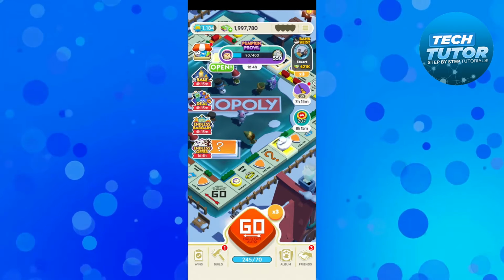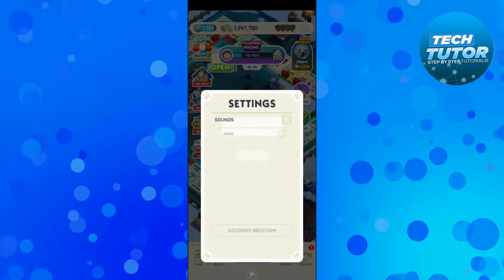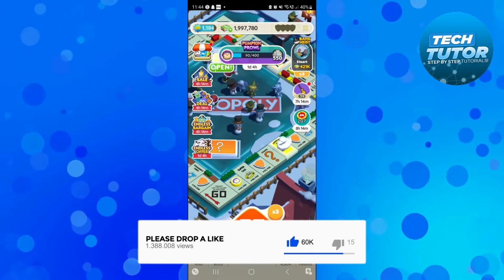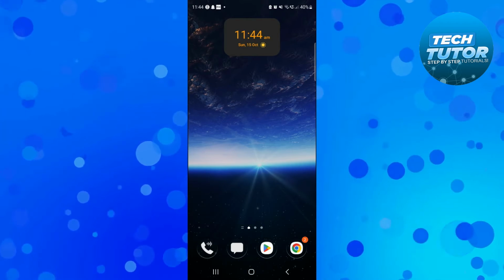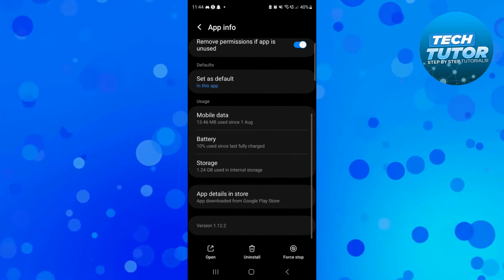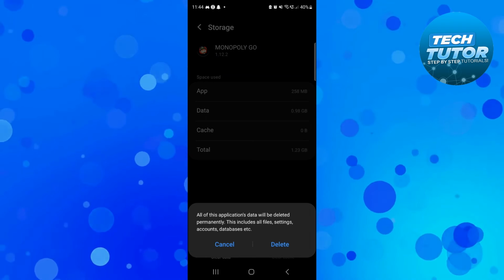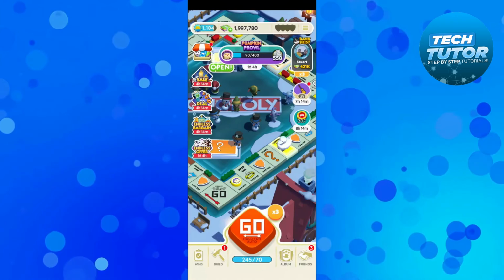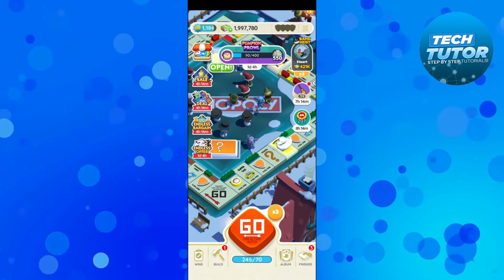How To Change Facebook Account On Monopoly Go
Welcome to our Monopoly Go tutorial! In this video, we'll show you step-by-step how to change your Facebook account on Monopoly Go. Whether you want to switch to a different Facebook profile or update your existing one, we've got you covered.

 ✨Recommended VPN: ✨

Thanks!